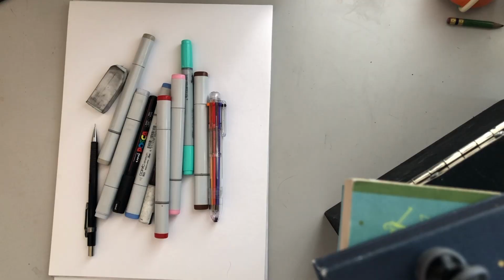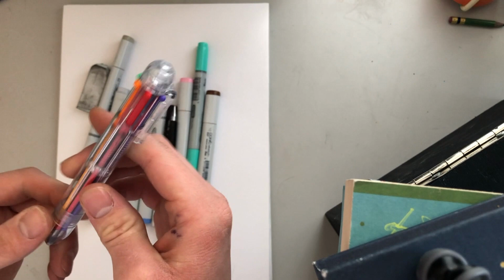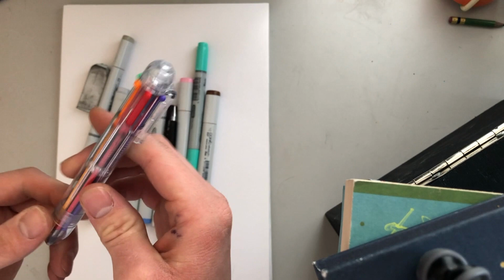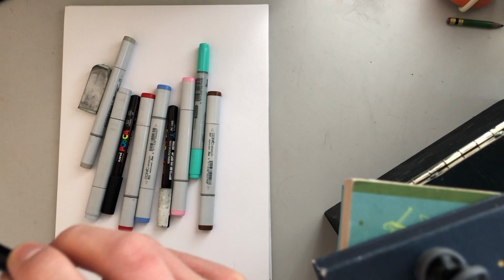Bojack Horseman 10-Minute Drawing Challenge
I challenged myself to draw Bojack Horseman in 10 minutes, all the way down to a mere 30 seconds. How will they turn out!? Watch to find out

Music Included:

Bojack Horseman Opening Theme Song
Bojack Horseman Closing Theme Song by GroupLove
Courtney Barnett - Avant Gardener
Oberhofer - Sea of Dreams